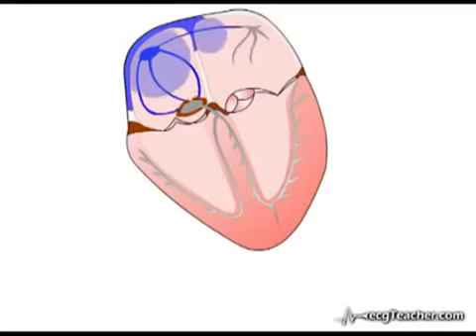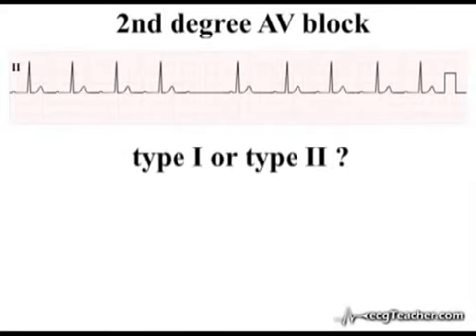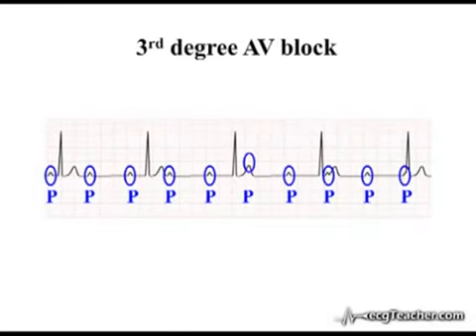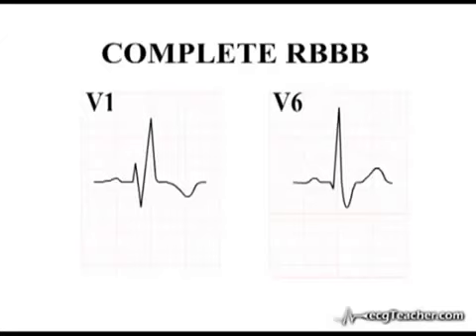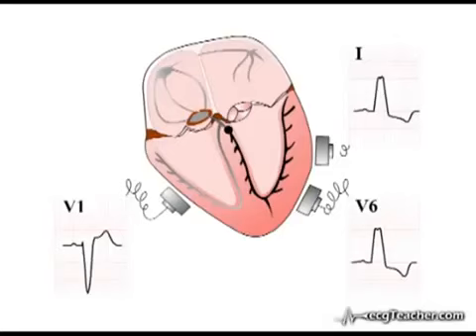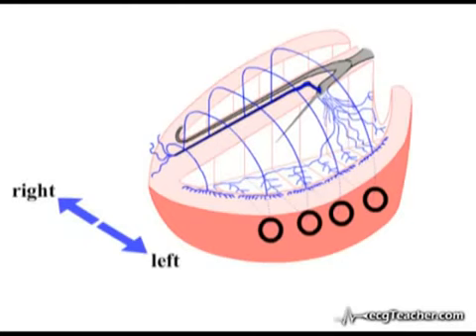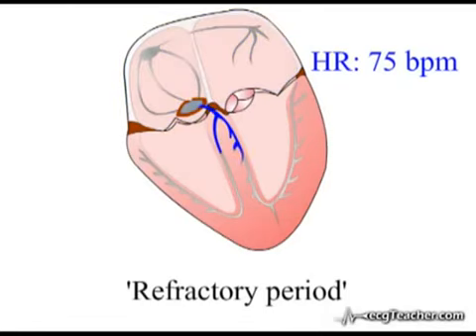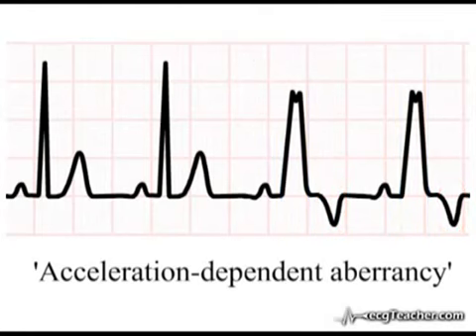ECG Rối loạn dẫn truyền